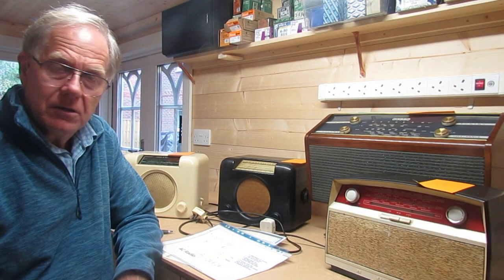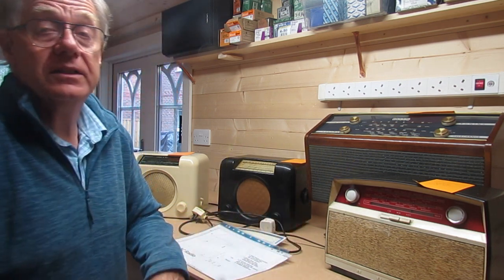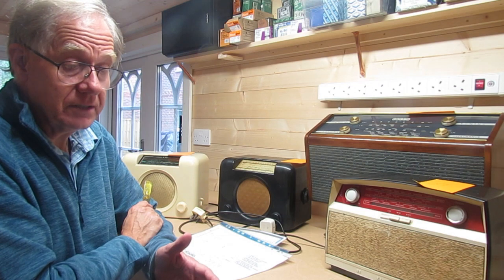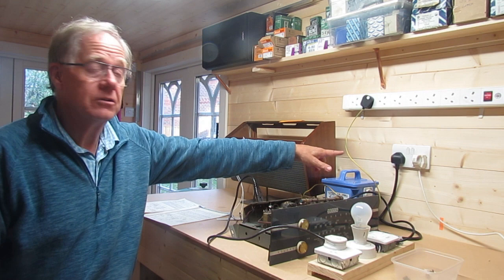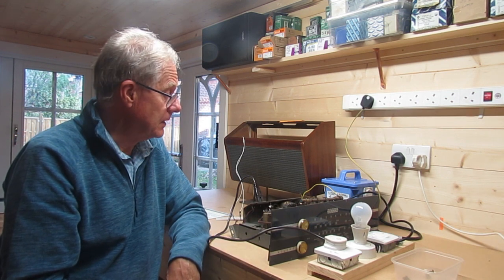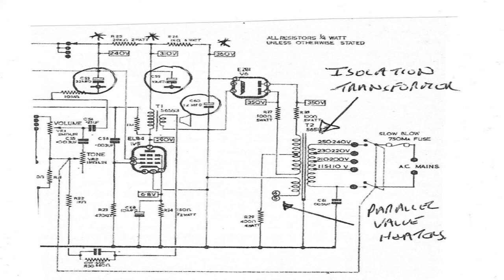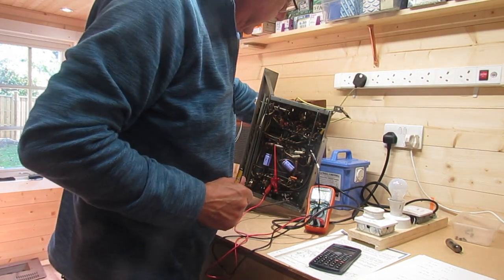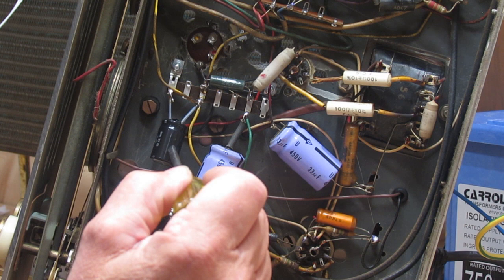Vintage Radio Restoration Part1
I am a very experienced analogue electronics engineer with over 40 years of teaching and design skills, with a passion for vintage radios.  In this series of 4 videos I explain how to go about restoring vintage radios and how to tackle a range of issues. If you don't know where to start, these videos are for you. In part 1, I look at a Decca DMR88. In subsequent videos I look at bush VHF80C, DAC90 & DAC90A
Downloads: